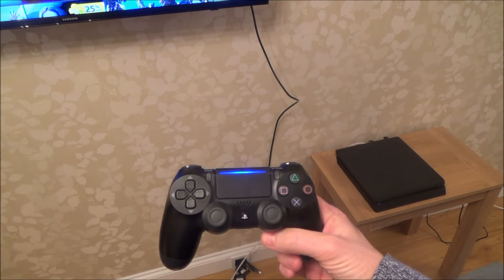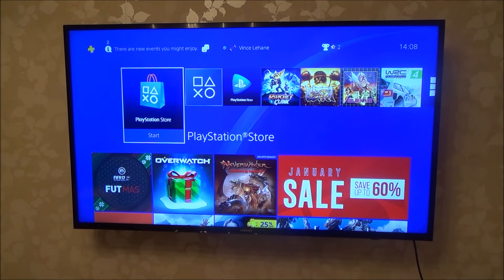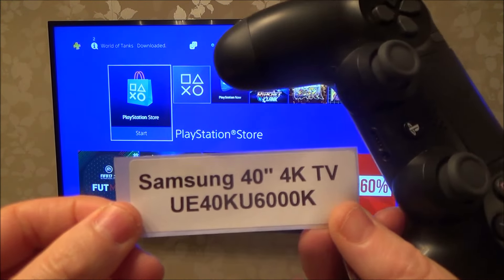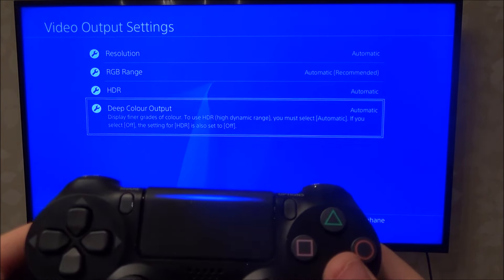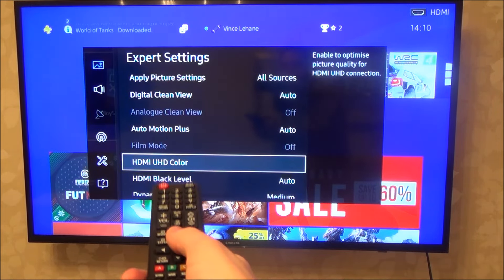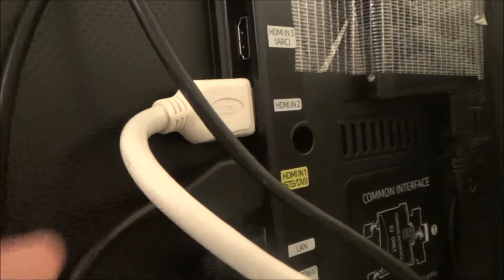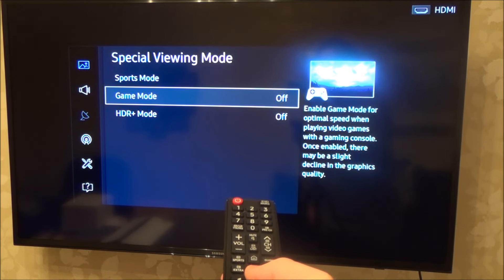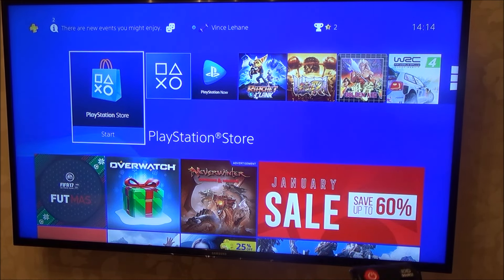How to Setup HDR & Game Mode on PS4 Slim & Samsung HDR 4K TV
Hi, this video shows you how to setup HDR (high dynamic range) and also Game Mode on your PlayStation 4 Slim Console and Samsung 4K HDR Television.